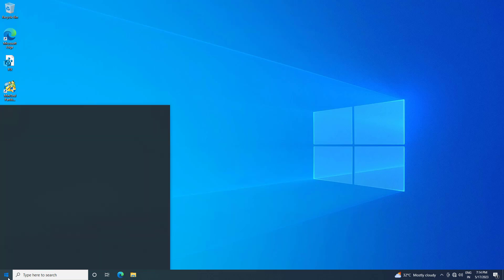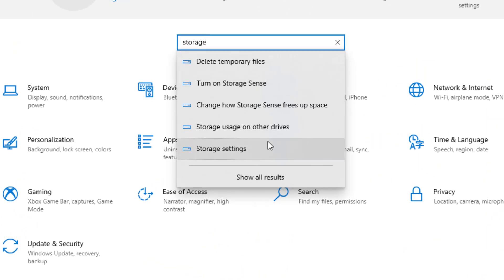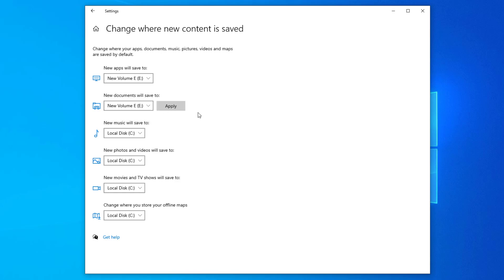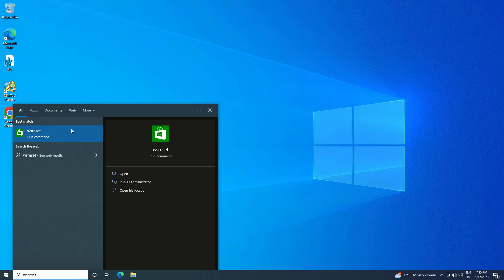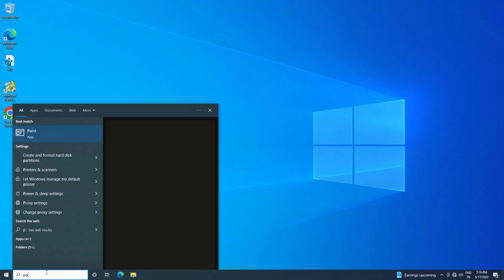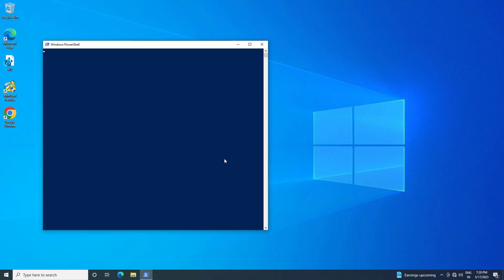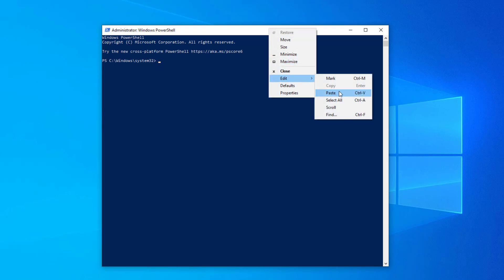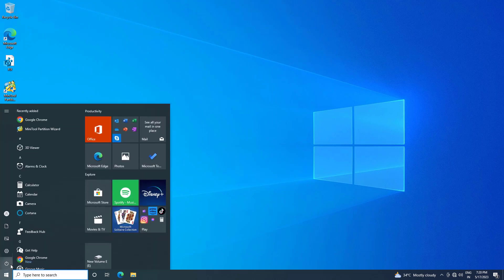Fix Windows store Error 0x80073d0d (fixed) | 2023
copy and paste : Get-AppXPackage -AllUsers -Name Microsoft.WindowsStore | Foreach {Add-AppxPackage -DisableDevelopmentMode -Register "$($_.InstallLocation)\AppXManifest.xml" -Verbose}